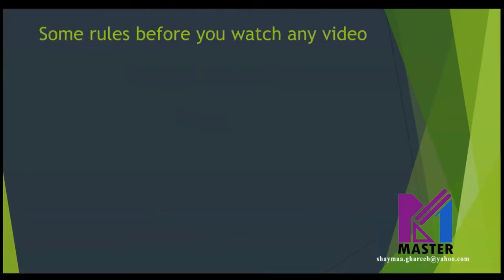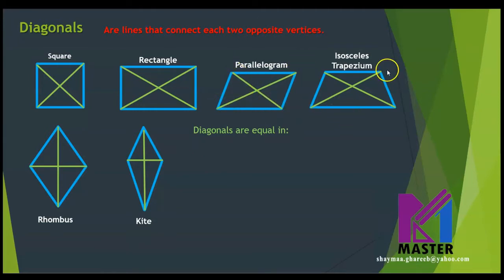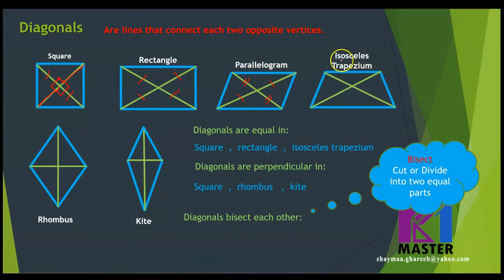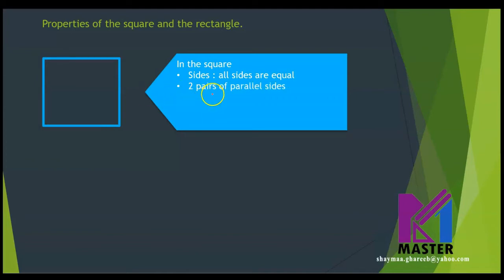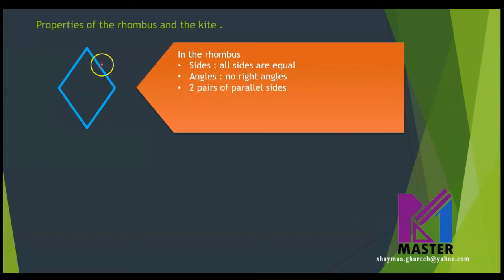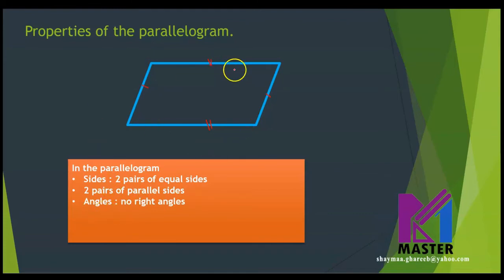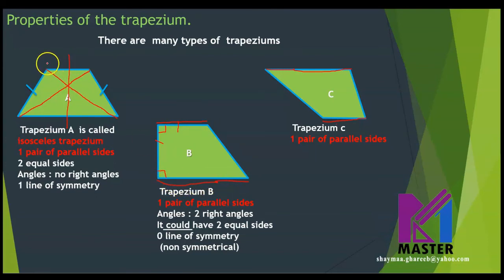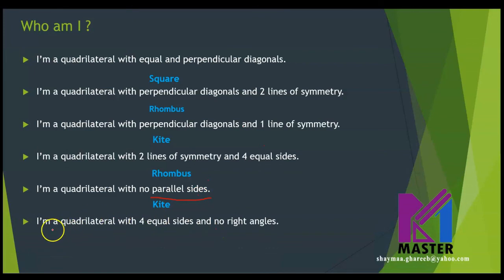Quadrilaterals | Year 6 Checkpoint